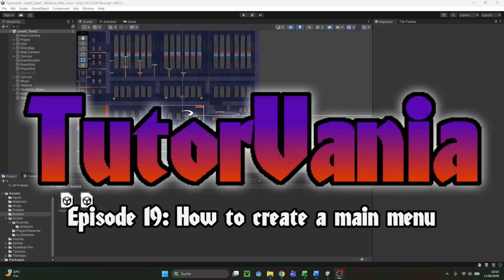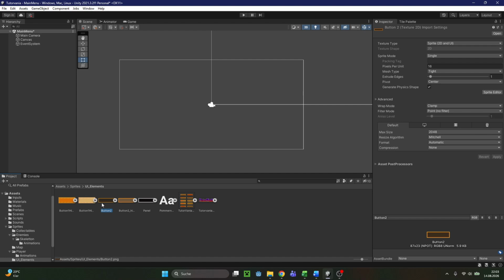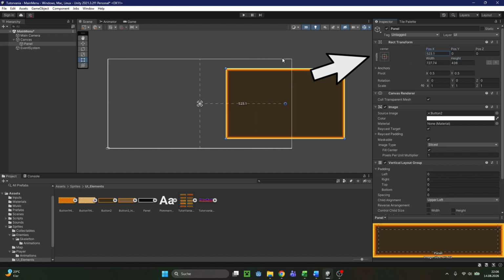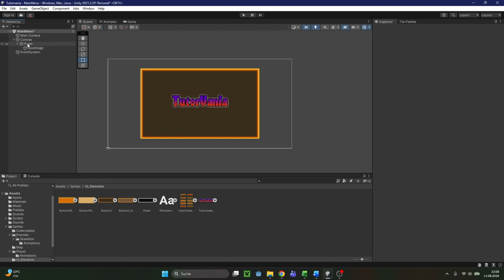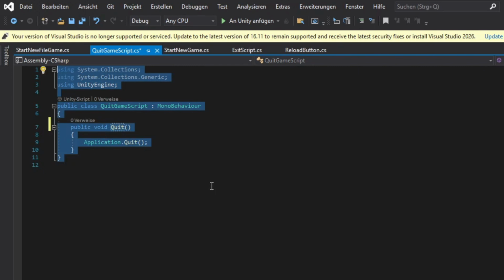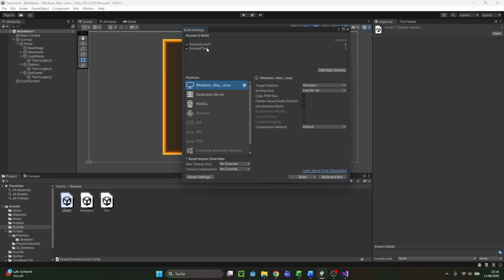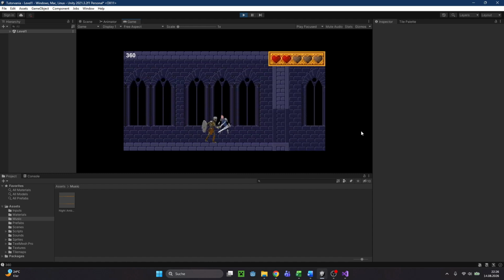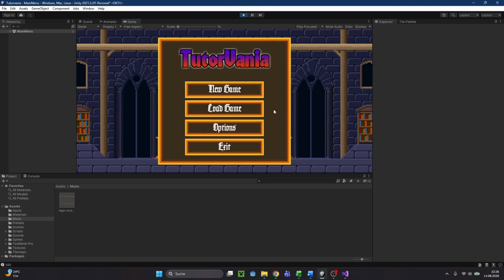Metroidvania Unity Tutorial Ep. 19 Main Menu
In this episode, we are creating a main menu with buttons for starting a new game, loading a game, accessing the options and exiting the game.